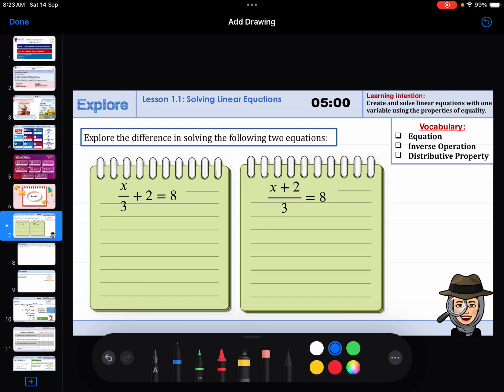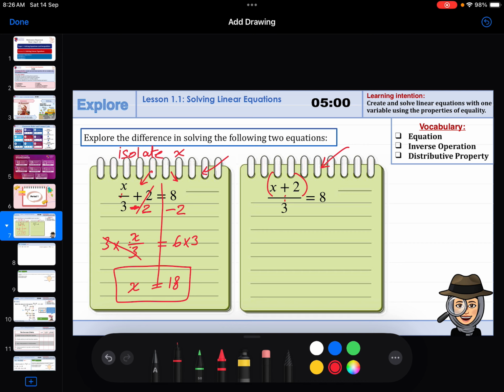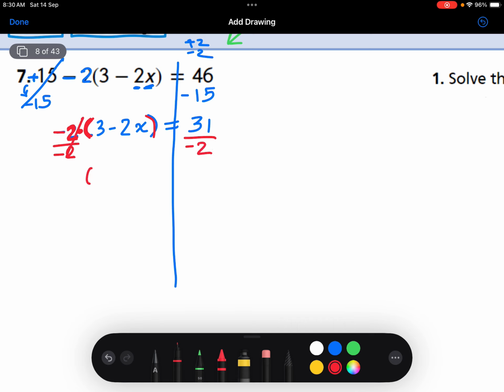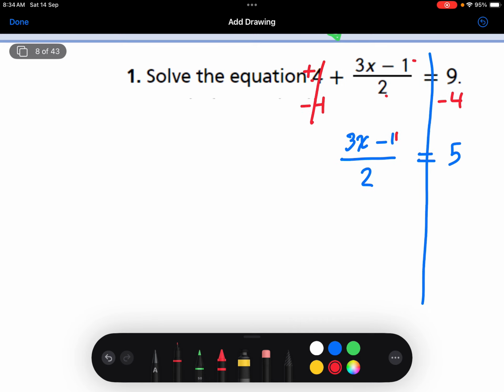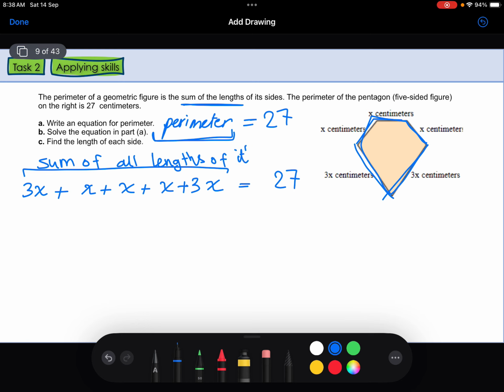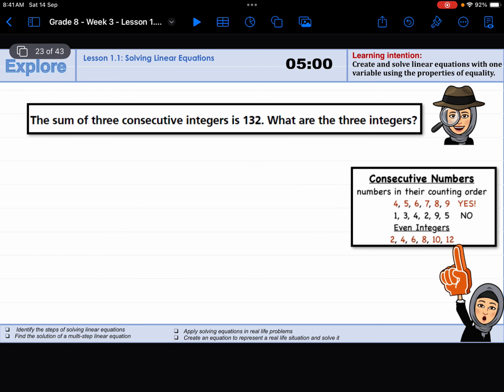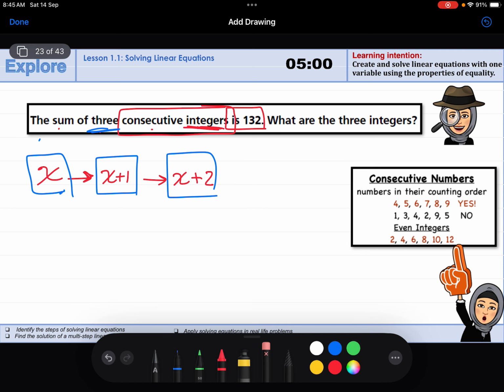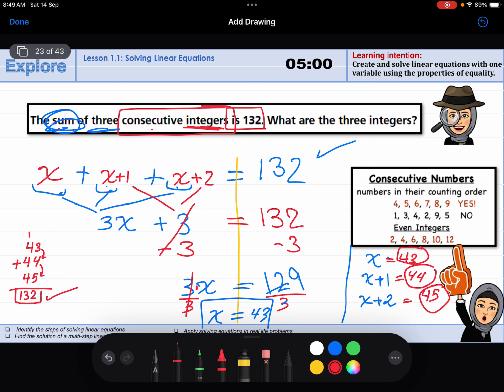Grade 8 Lesson 1.1: Solving Linear Equations Short Video